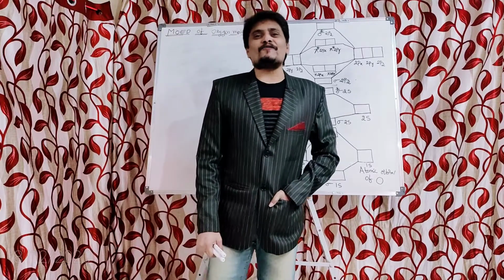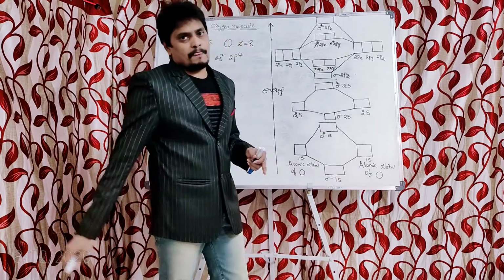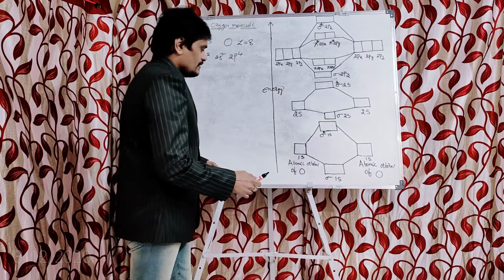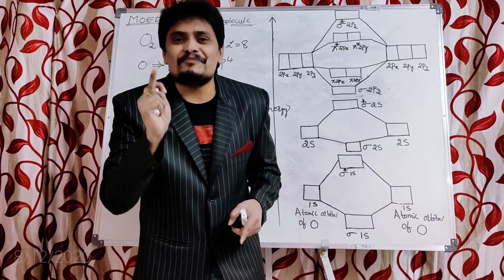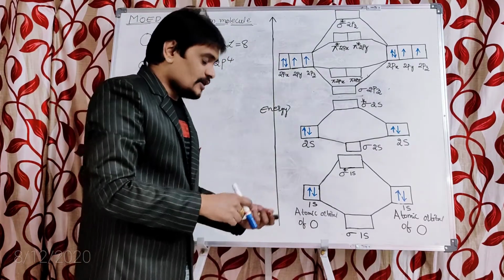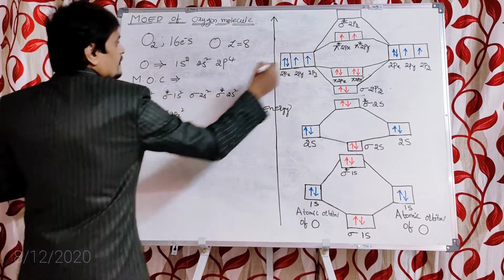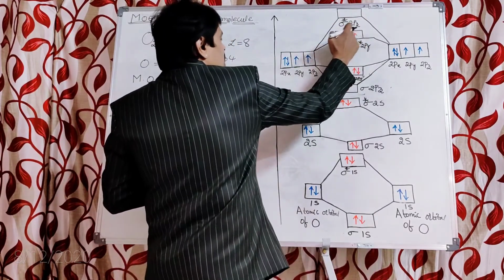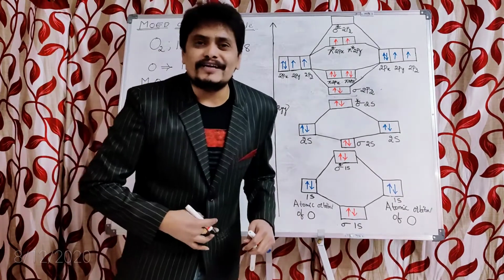Molecular orbital energy diagram of Oxygen(O2) molecule.